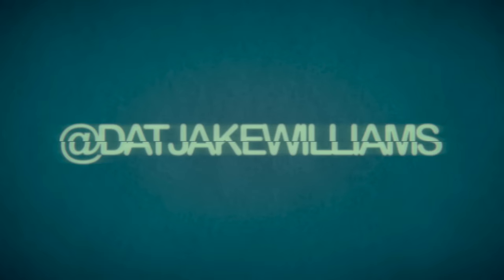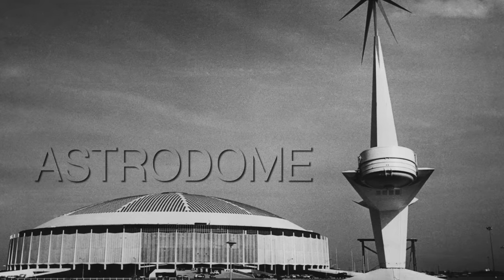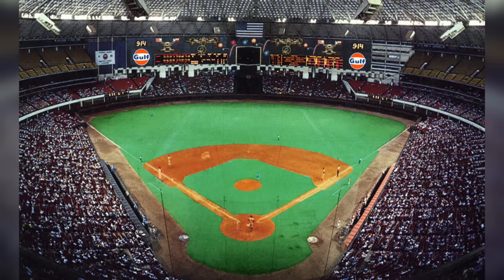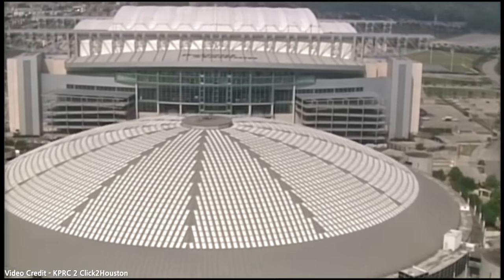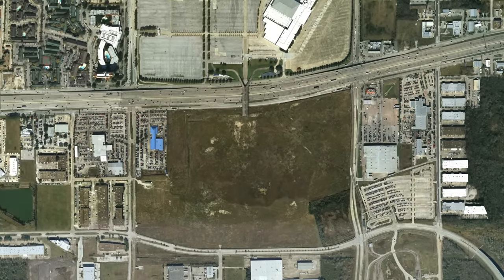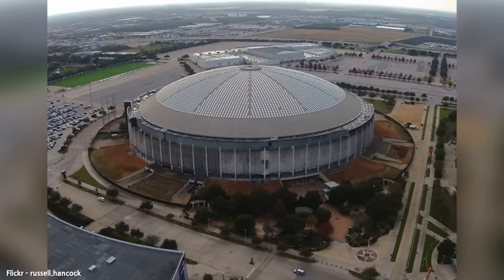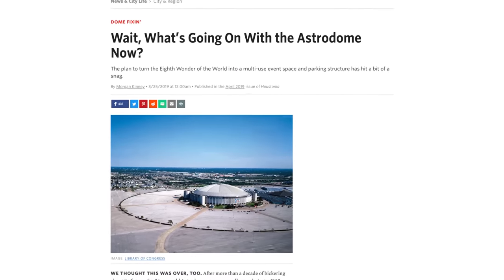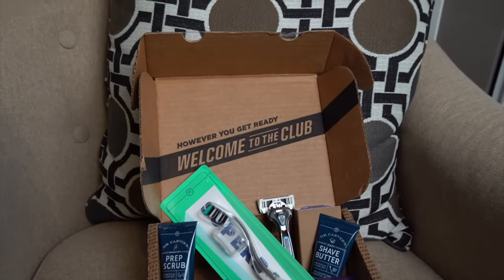Abandoned - Houston Astrodome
Since its opening in 1965, the Houston Astrodome has gone through many changes over the years. However after several enormous changes, the facilities including the stadium are left vacant and abandoned. Let's find out why...

- Other Cool Astrodome Videos -

BrightSunFilms 2019

to get your first starter set for $5.